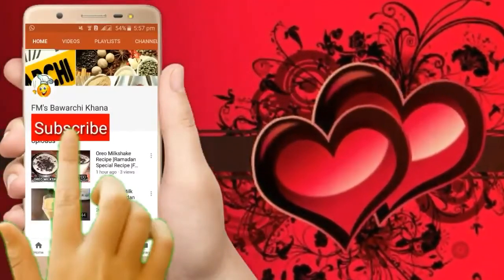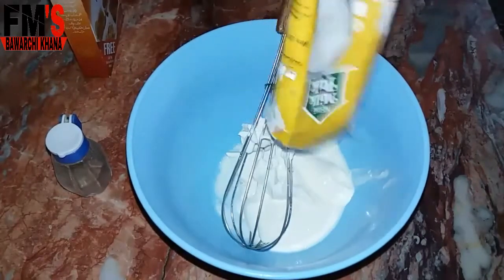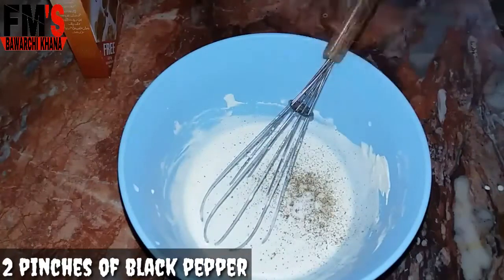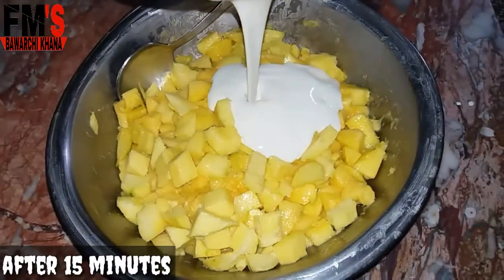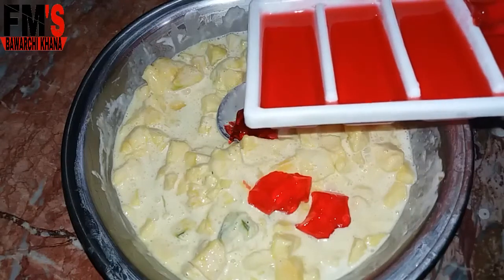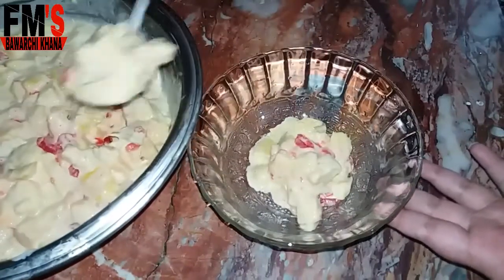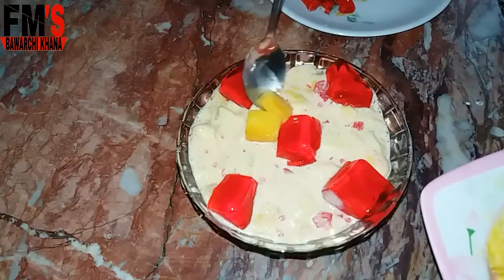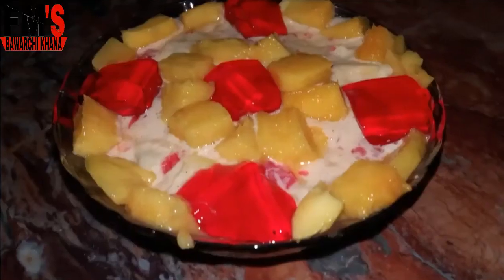Mango Delight Recipe By FM's Bawarchi Khana